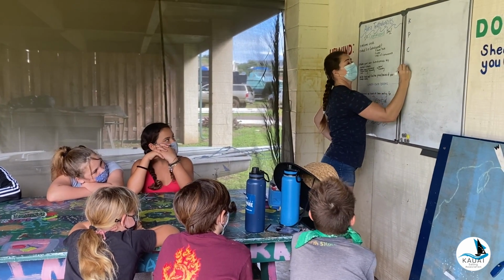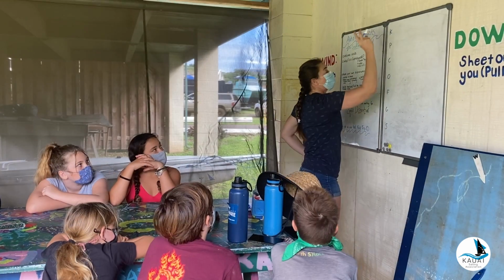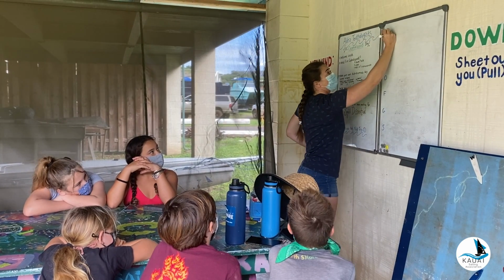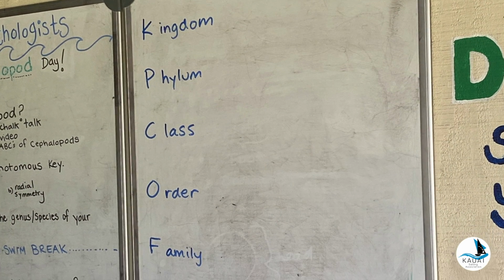4th Grade Class Learns About Cephalopods in Preparation to Perform Squid Dissection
Homeschool Now's 4th grade class came to learn all about cephalopods and perform a squid dissection! Here we spend our time on learning about & classifying cephalopods so we have a better knowledge base when we get to perform our dissection.